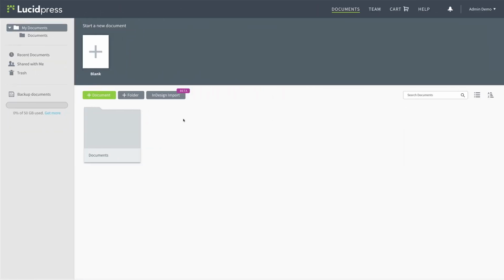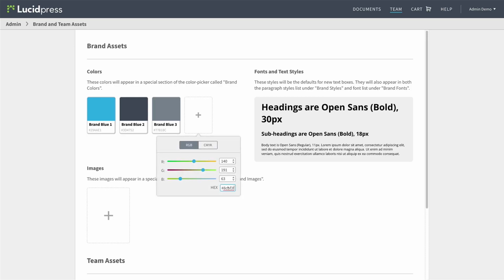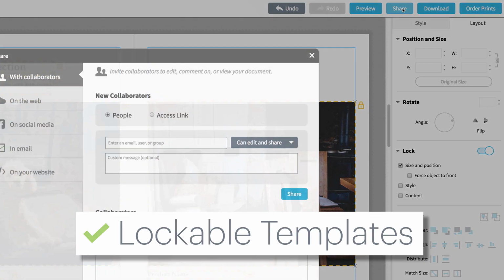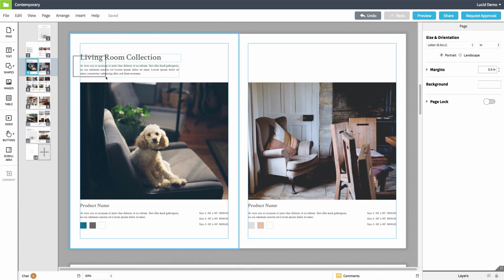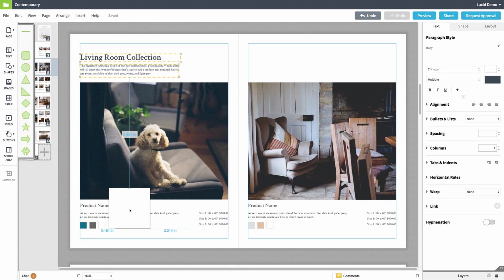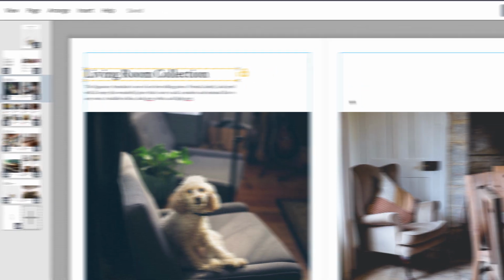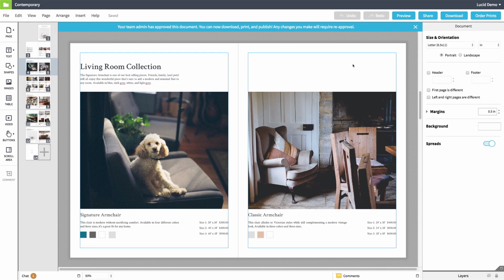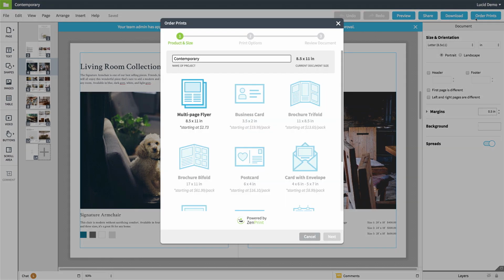How Lucidpress works (in under 2 minutes)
Take a quick tour of the Lucidpress interface. Request a more in-depth demo of Lucidpress here:

"Content creation" shouldn't be frustration creation. Lucidpress lets you create marketing collateral that's on brand, looks professional, and still takes less time.

Watch our short product demo and see exactly how our drag-and-drop, cloud-based solution can help you create better content faster.